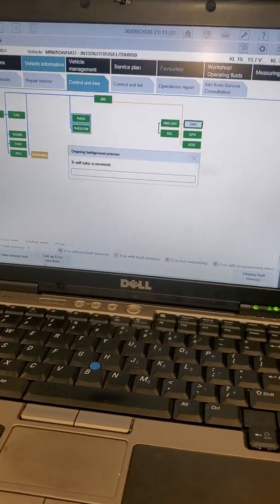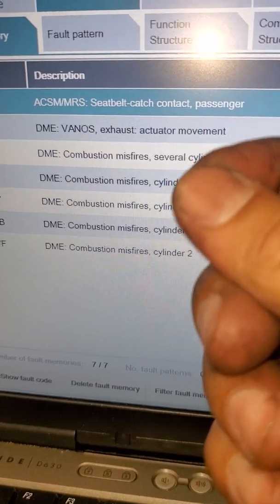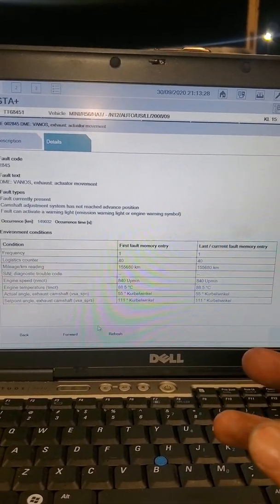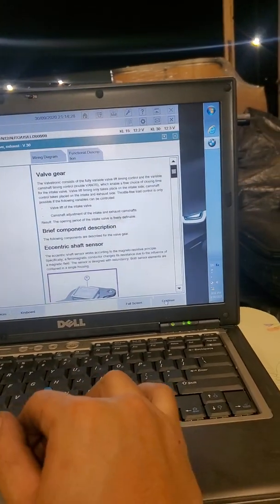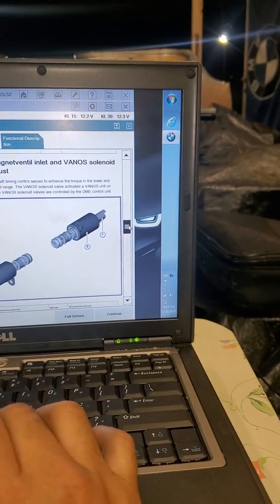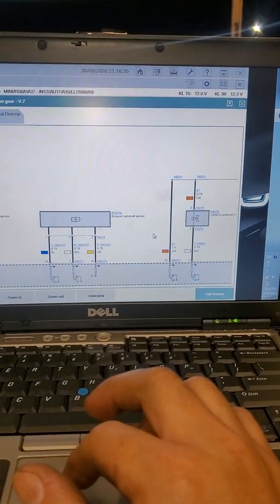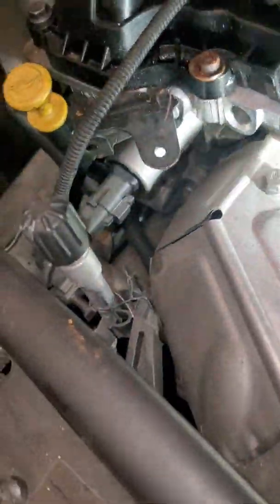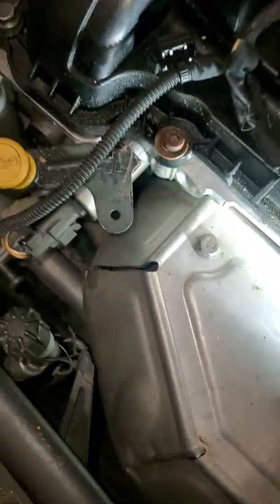2009 Mini Cooper misfire diagnosis Part 3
After swapping the exhaust camshaft sensor with the intake camshaft sensor, clear fault codes, start the engine and perform another fault check. If the exhaust camshaft sensor is faulty it would follow over to the intake side which in this case it didn't. That means the sensor is okay and now the exhaust solenoid needs to be inspected.